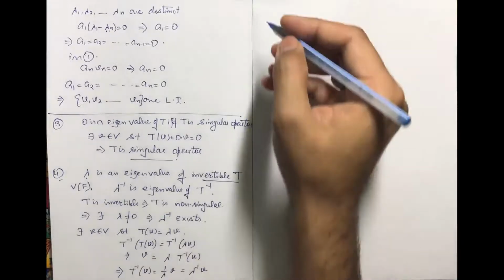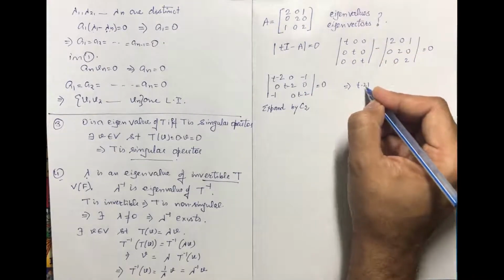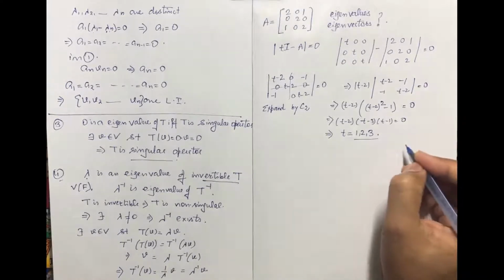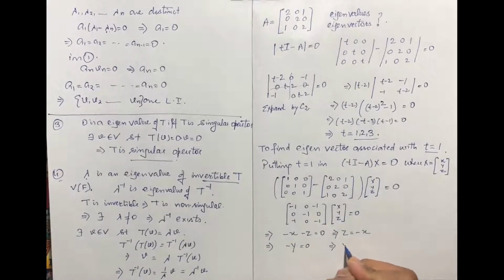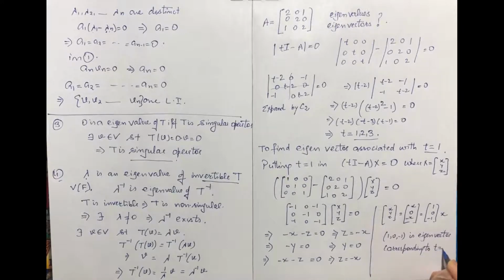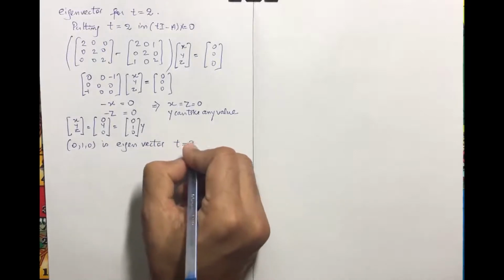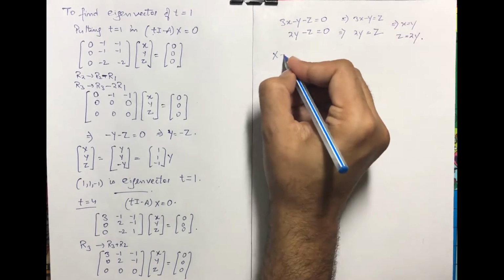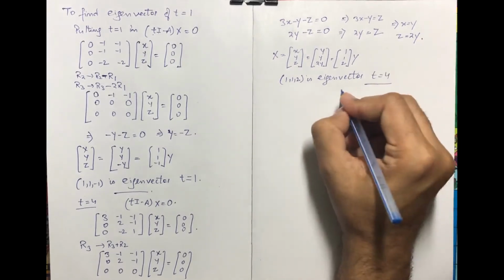LECTURE 02/04: NUMERICAL ON EIGEN VALUE & EIGEN VECTOR FOR TRANSFORMATION & MATRIX??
Numerical to find eigenvalues & eigenvector corresponding to Linear operator and matrix.